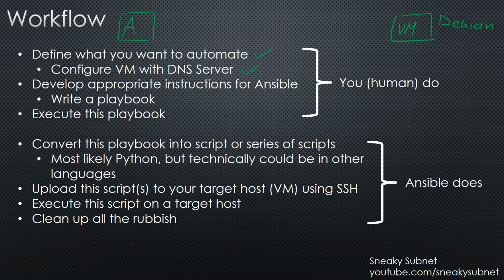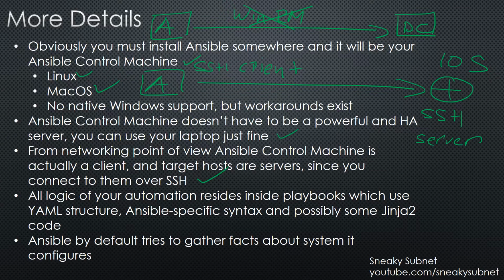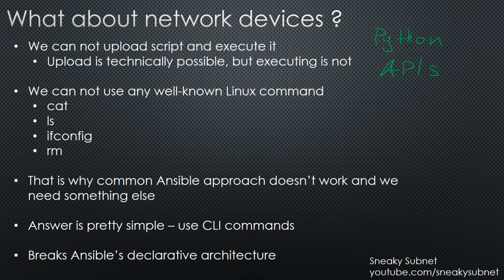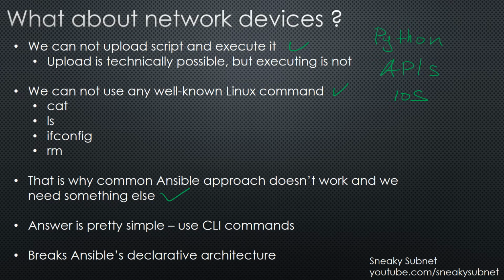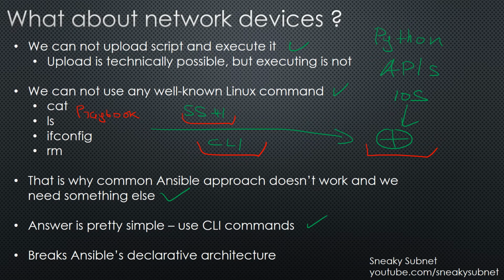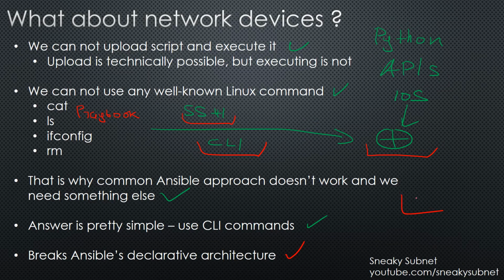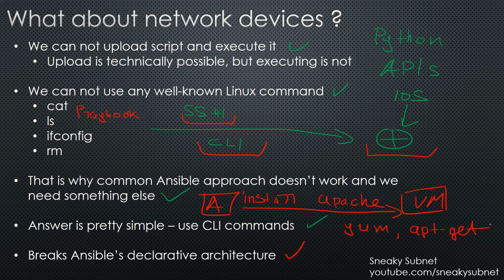Ansible Workflow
In this video I explain Ansible's workflow